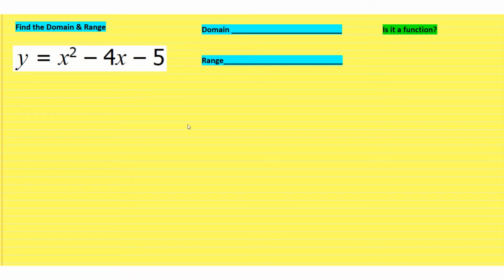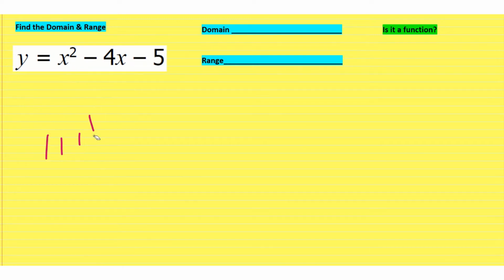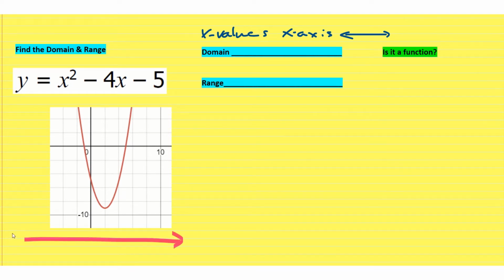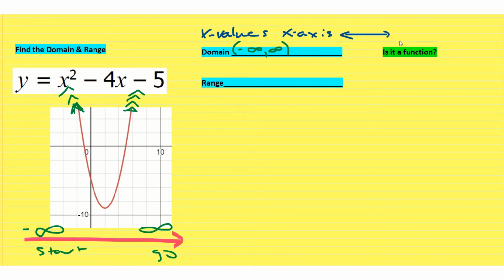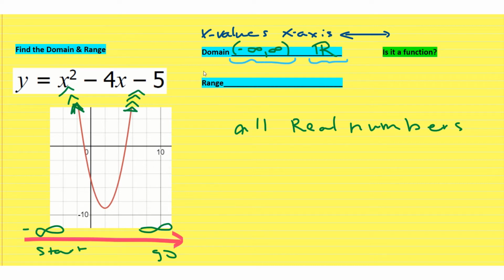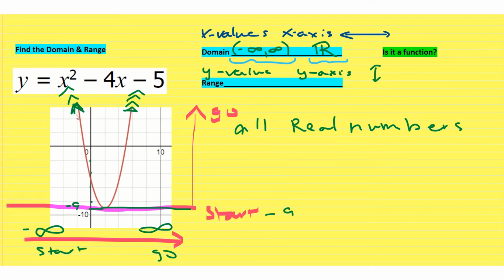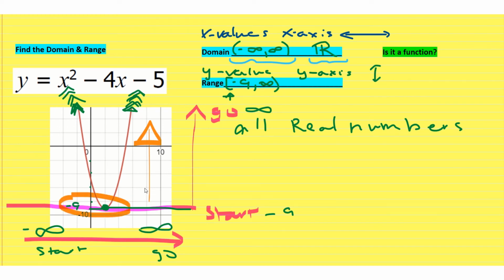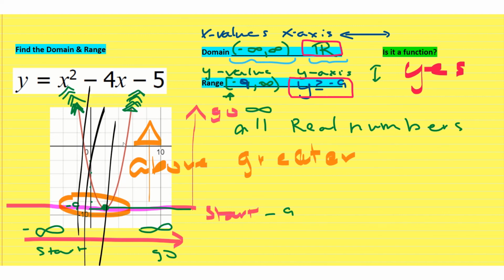Find the Domain and Range of a Quadratic Equation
P44N10